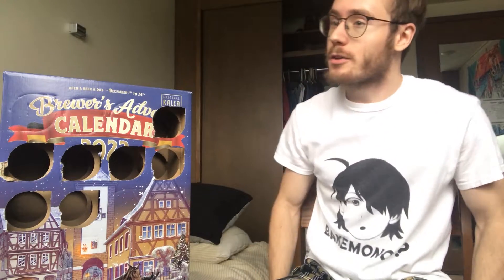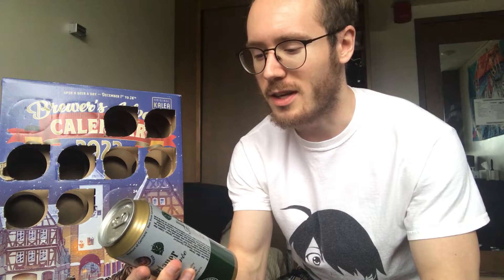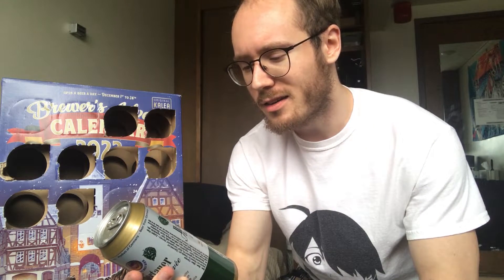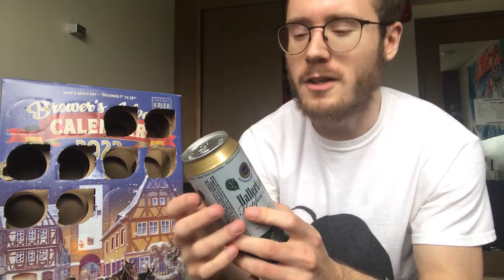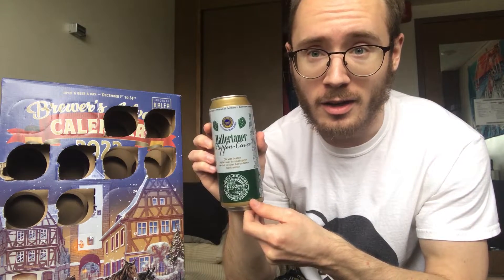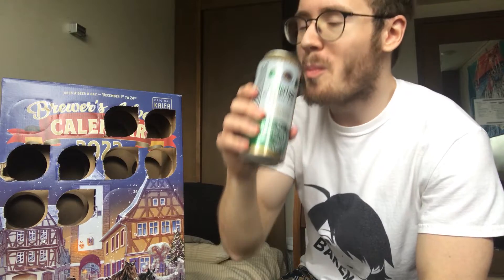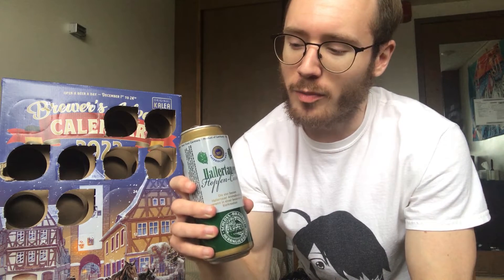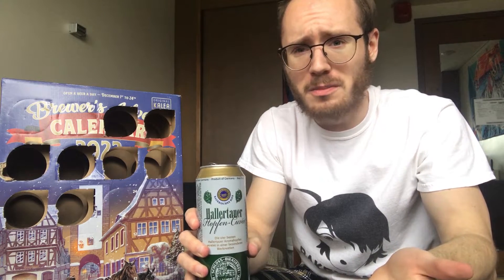Day 九, Hallertauer Hopfen - Cuvee - Advent Beer Review (2022)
Hello,

Beer Review Kyu, Season 3. And yes, we are all hanging in there [insert cat poster]. Enjoy.